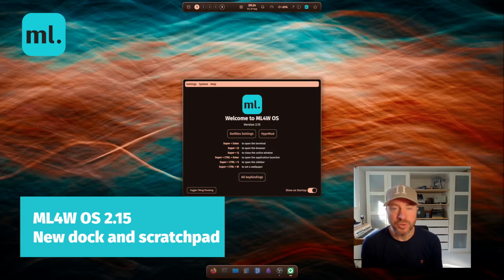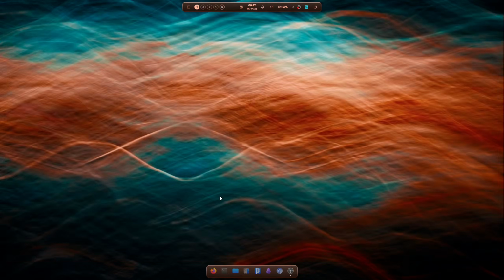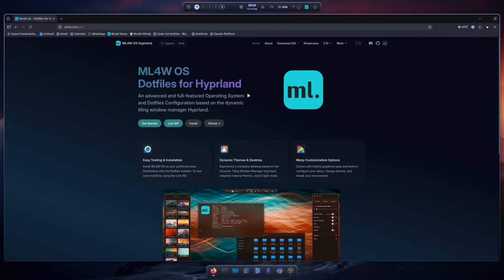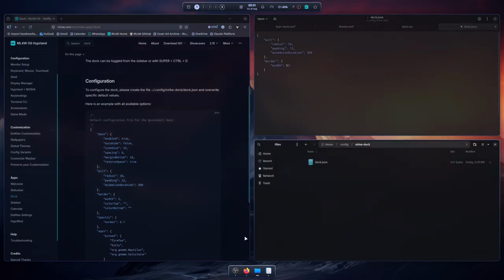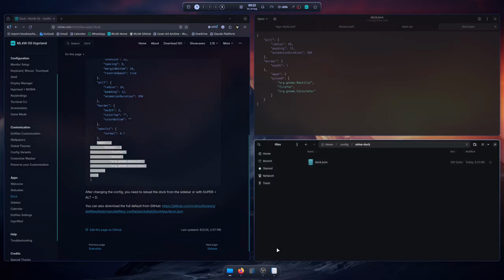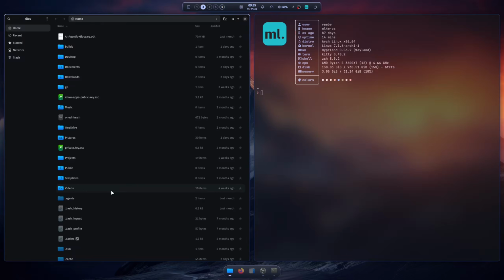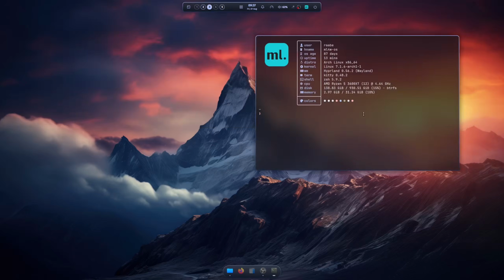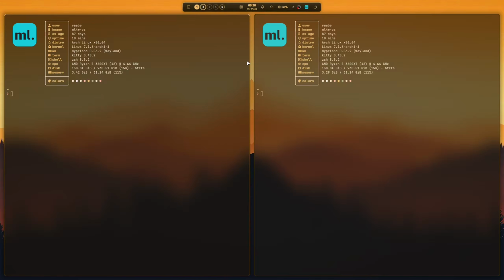ML4W OS 2.15 Released! New Quickshell Dock & Hyprland Scratchpads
ML4W OS 2.15 is officially here! This update brings major performance improvements, new workflow features, and seamless UI tweaks to your Hyprland desktop setup.

In this video, we explore the new dock—now powered by Quickshell for significantly better performance while retaining all the key features of the previous nwg-dock-hyprland. We also dive into the new Scratchpad functionality built directly on top of Hyprland's special workspaces, keyboard navigation for the status bar, and essential configuration options.

Key Highlights in Version 2.15:

👉 Quickshell-Powered Dock: High-performance, lightweight dock replacement with full feature parity.
👉 Scratchpads via Special Workspaces: Toggle popup applications and quick tools effortlessly.
👉 Keyboard-Driven Status Bar: Control and navigate status bar elements directly from your keyboard.
👉 Bug Fixes & Refinement: Internal stability and UI polishing throughout the system.

00:00 New ML4W OS 2.15
00.28 Overview and features of the new dock
02:58 Configuration of the new dock
06:15 Scatchpad with Special Workspaces
10:08 Using the status bar with your keyboard